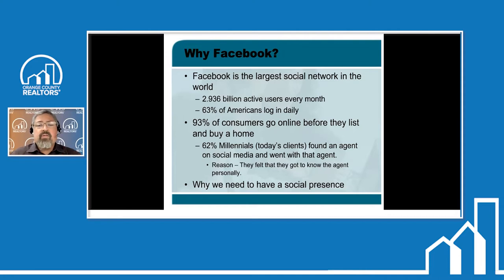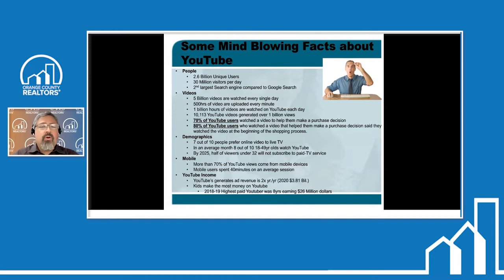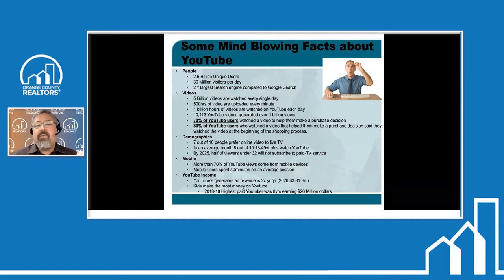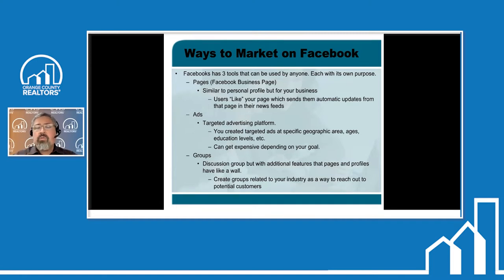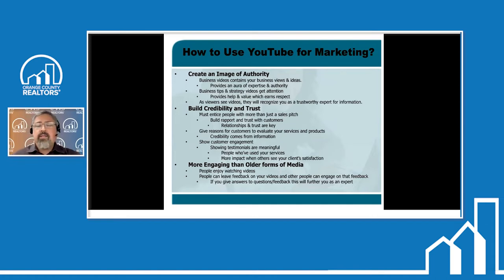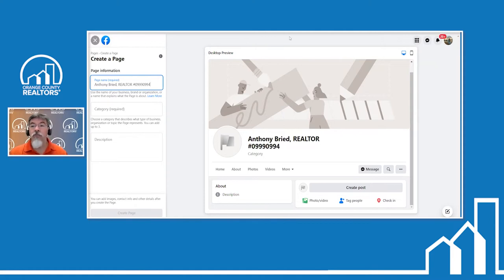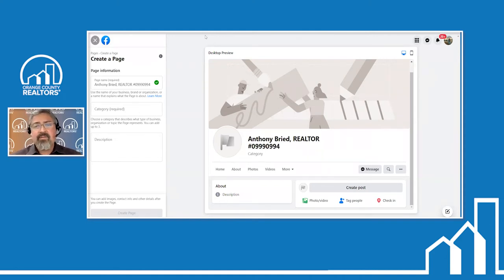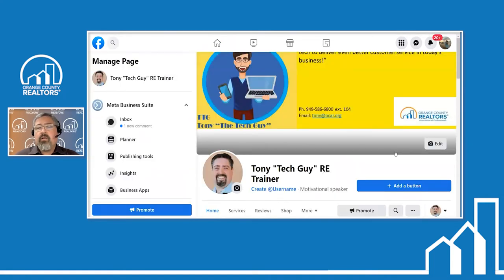The Social Media Starting Line Facebook & Video for Beginners